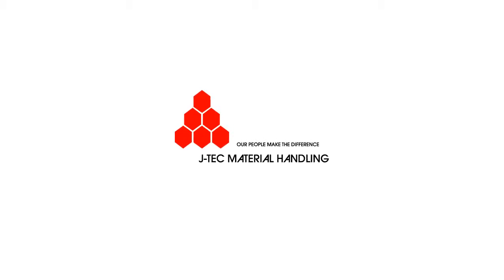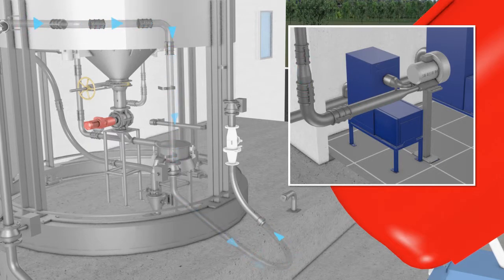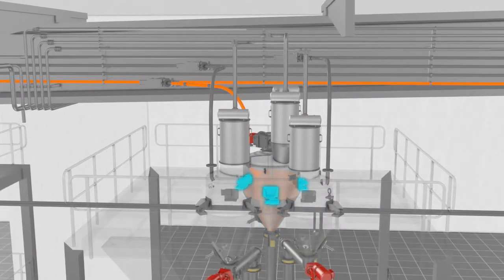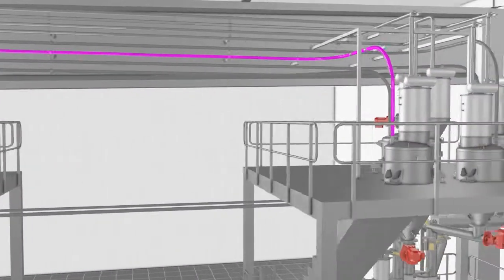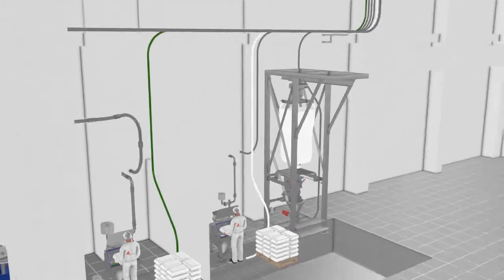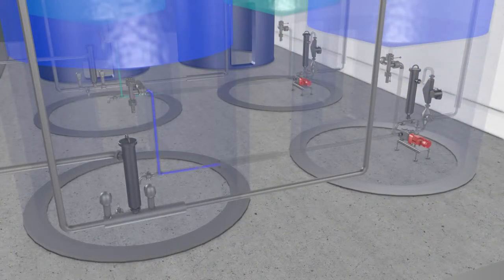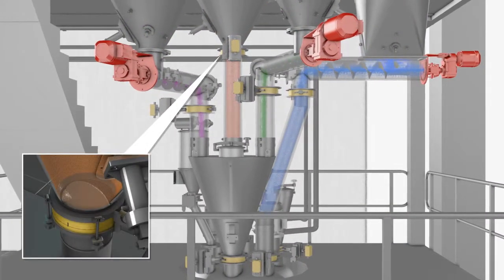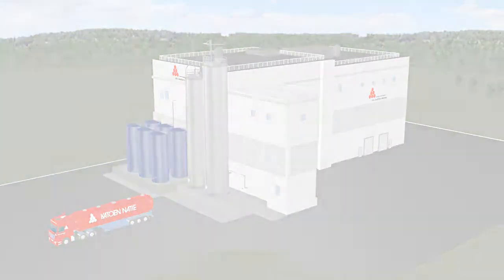Snacks & Baked Food - Cream production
Our engineering team for Snacks & Baked food are experienced in setting up concepts for automating the storage, sieving, dosing and blending of ingredients such as flour, starch, sugar, salt, yeast, oils and fat for producing dough and cream in a lean but hygienic way.

We design, supply, build and maintain powder, pellets and liquids processing systems. We deliver complete turnkey installations, separate processes and components for the food,  plastics and chemical industries.